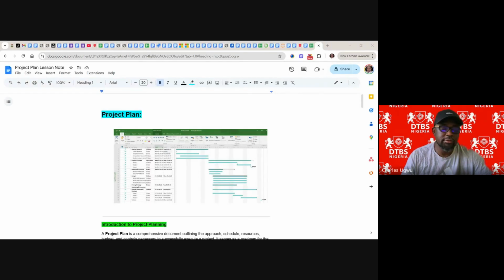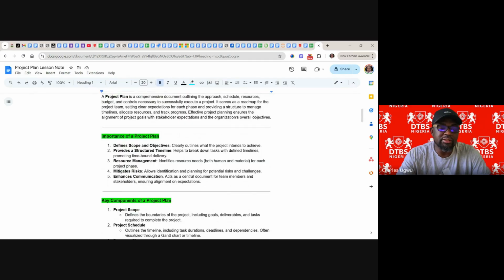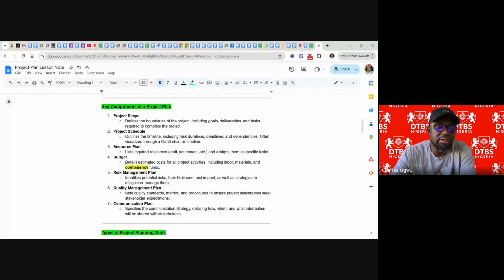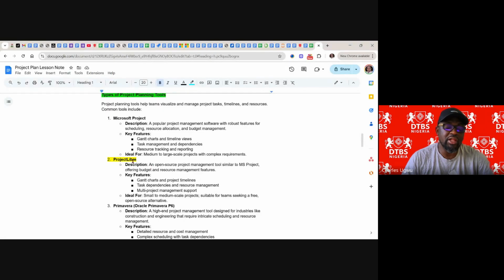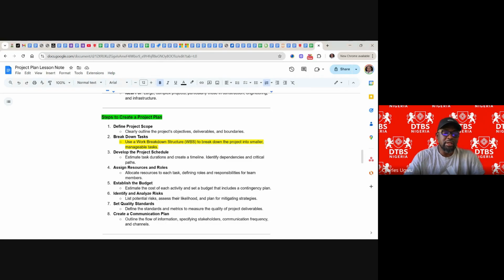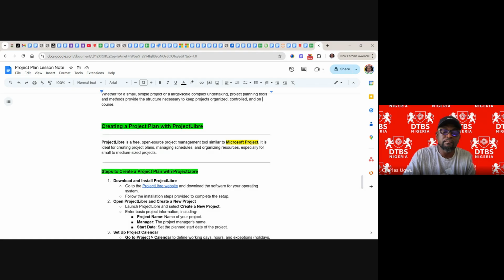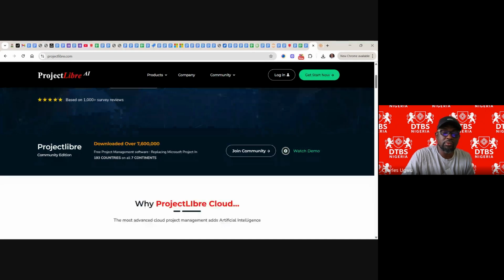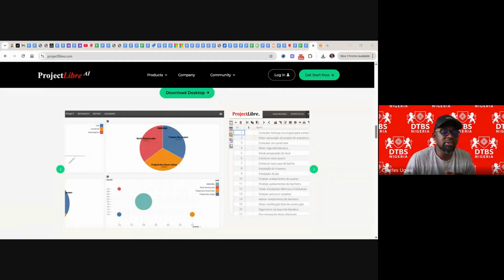16. Project Plan Lesson